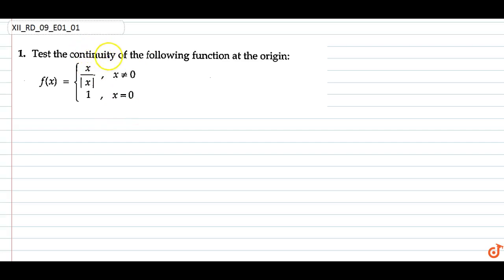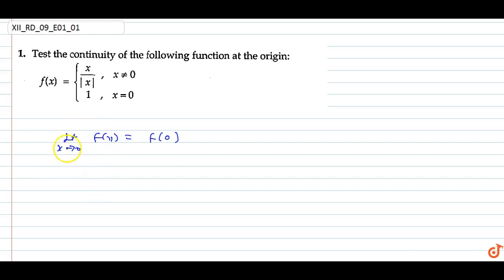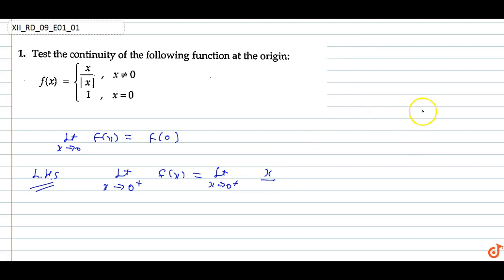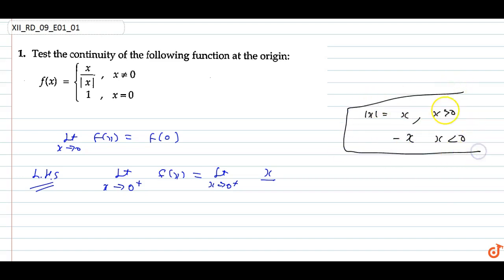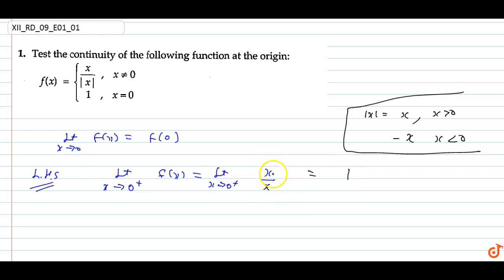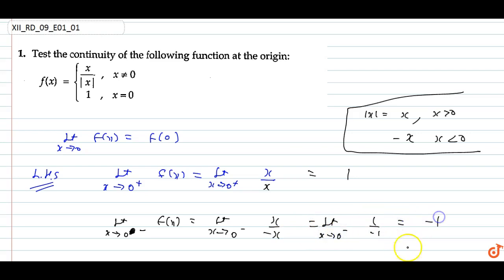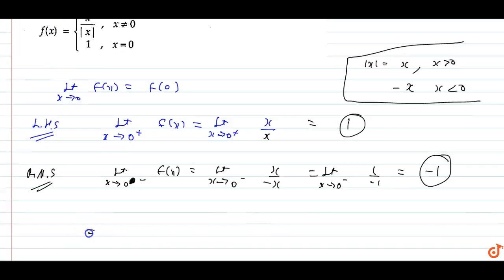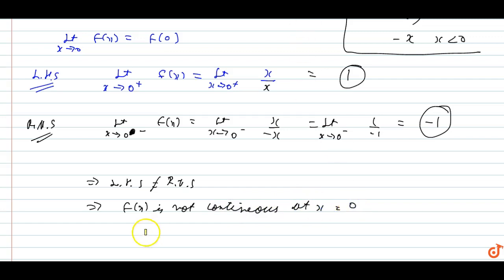Test the continuity of the following function at the origin; `f(x)={x/(|),x!=0 and 1,x=0`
This is the Solution of Question From RD SHARMA book of CLASS 12 CHAPTER CONTINUITY AND DIFFERENTIABILITY This Question is also available in R S AGGARWAL book of CLASS 12 You can Find Solution of All Question From RD SHARMA and R S AGGARWAL book from class 6-12 on our app DOUBTNUT for Free

QUESTION TEXT

5:30 PM - Class 9

6:30 PM - Class 10

7:15 PM - Class 11

8:15 PM - Class 12

9:15 PM - Class 13 (DROPPERS)